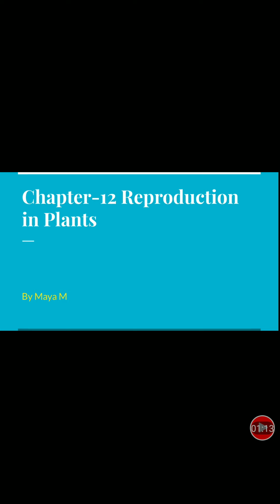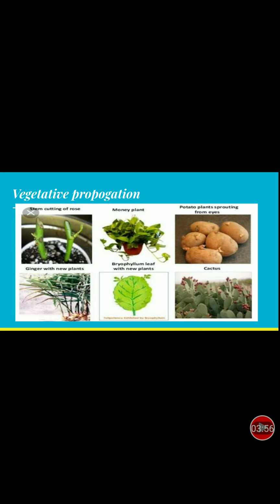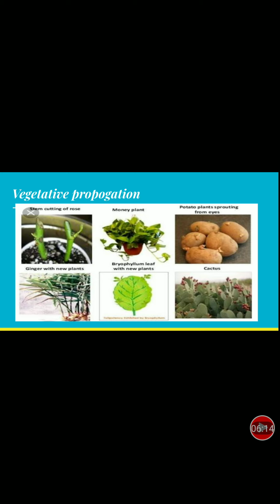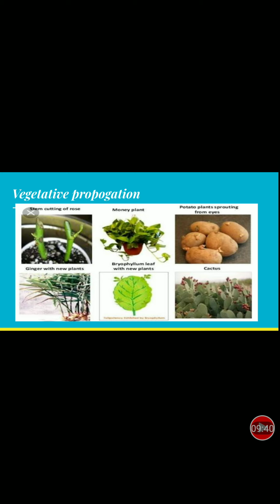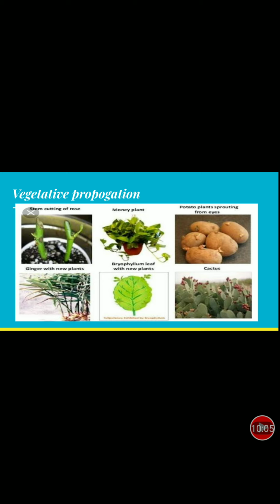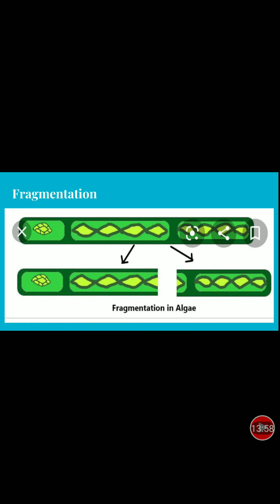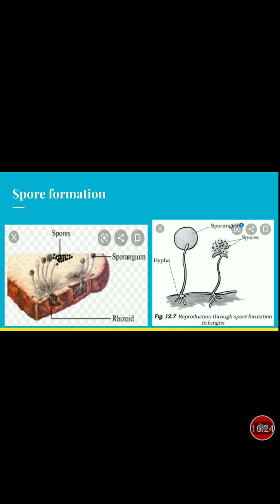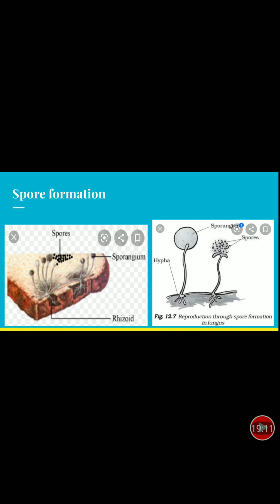Chapter-12 Reproduction in Plants